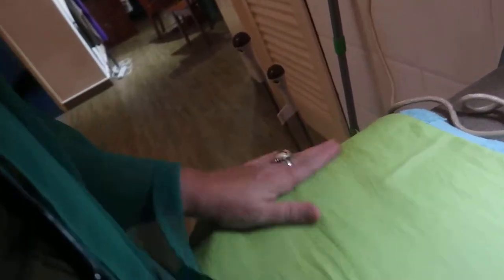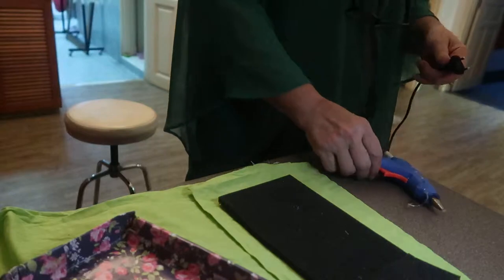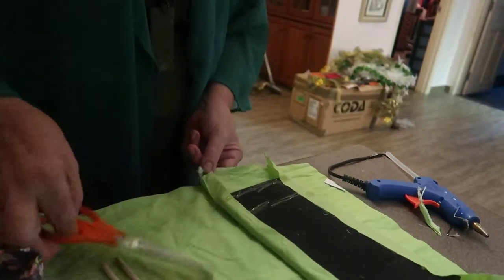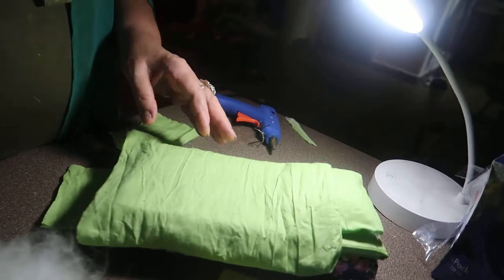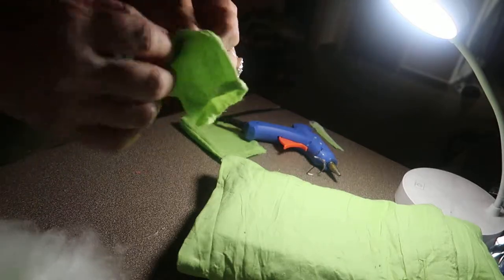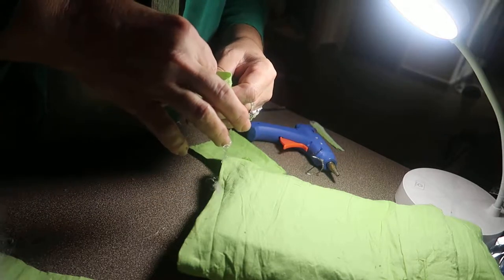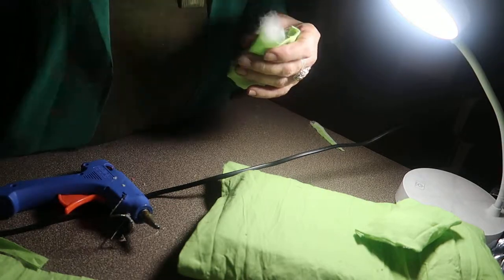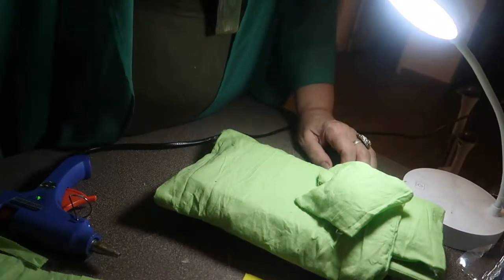Monster High Loftbed - The Clock Tower Project (pt1)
This is a part of my ongoing Clock Tower Project. I am making a bed for the loft room on my (to be made) clock tower,
We have not yet decided who the bed is for, but I am hoping you might get some ideas for your own Monster High or Ever After High Beds and Dolls Houses.
Keep a look out for the mammoth Monster High Clock Tower project, many parts to come.